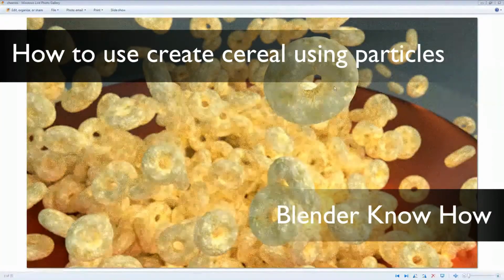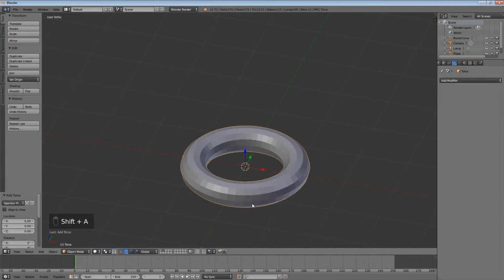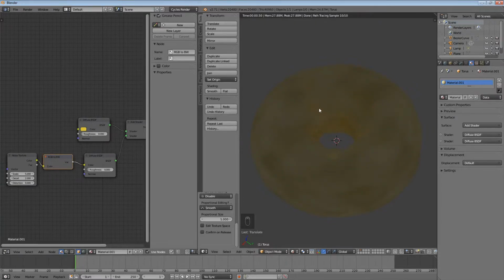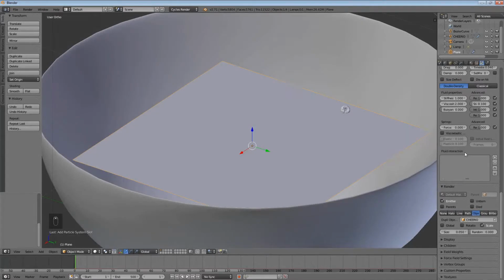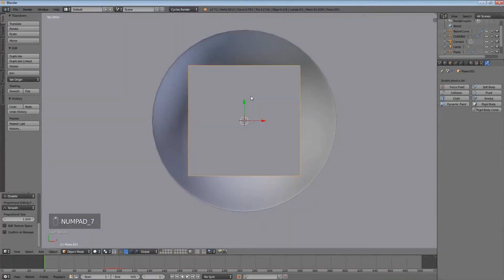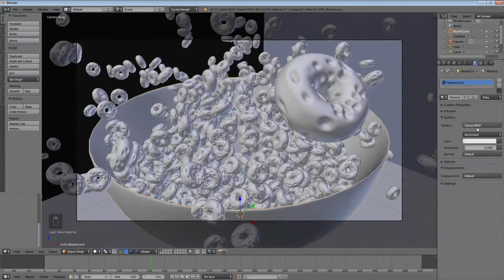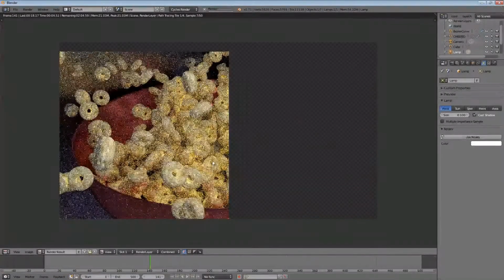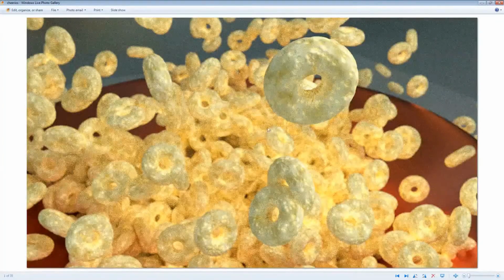how to create cereal in blender using particles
Using particles, this video shows you how to create cereal. It doesn't necessarily focus on texturing and modelling the cheerios, but rather it focusses more on the simulation. You can keep making the cheerios look more and more realistic if you want a better render, but for the tutorial i wanted to keep things moving, because I knew it was going to be a long video